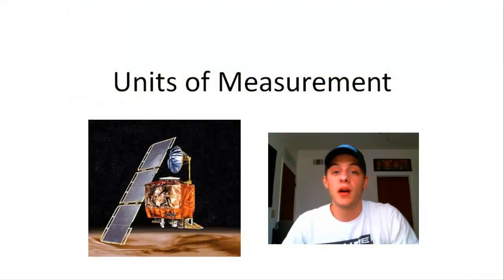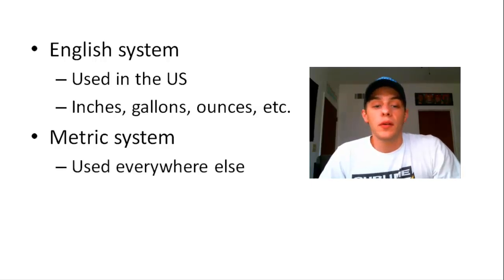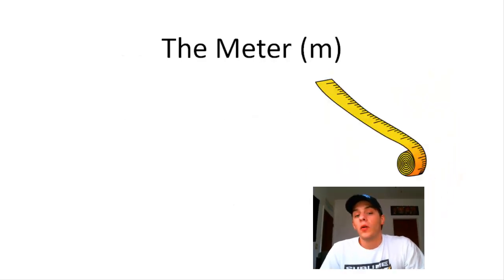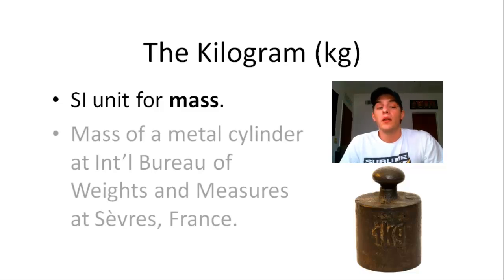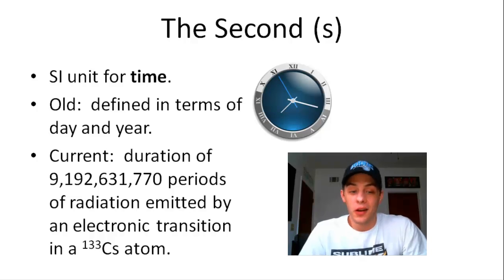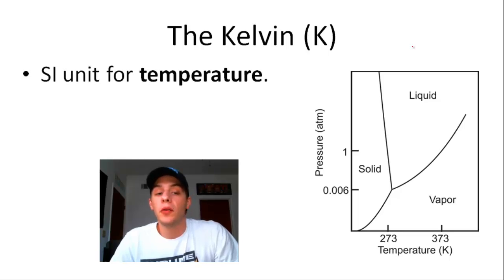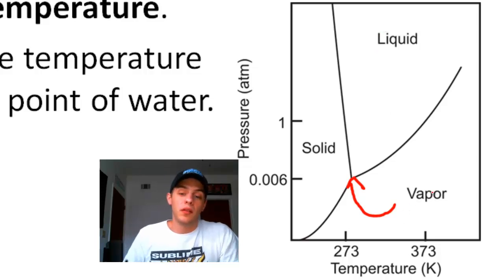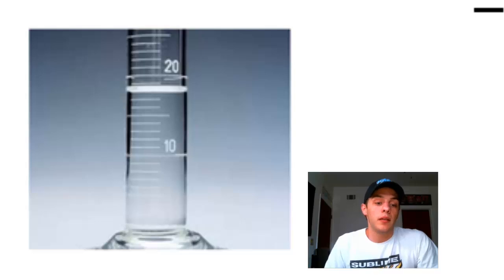Units of Measurement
In this video, we discuss the origins and definitions of some of the most common units of measurement used in chemical calculations.